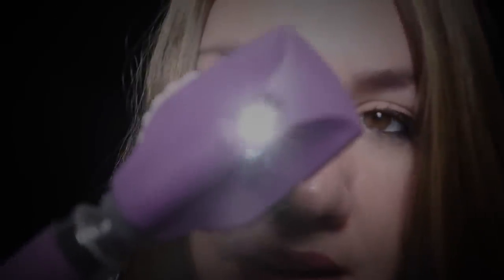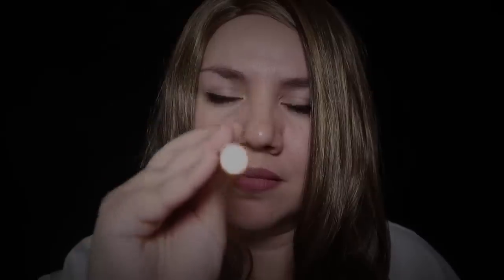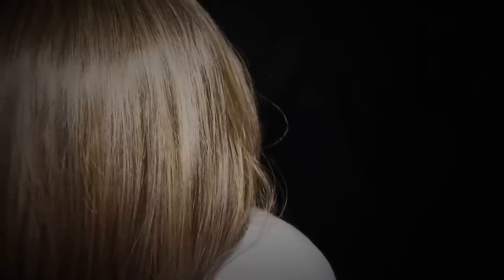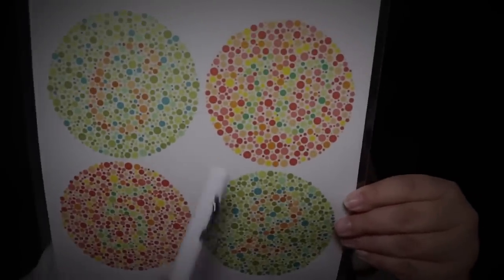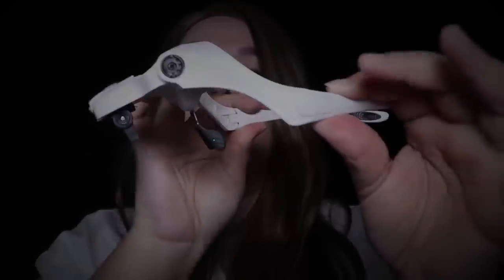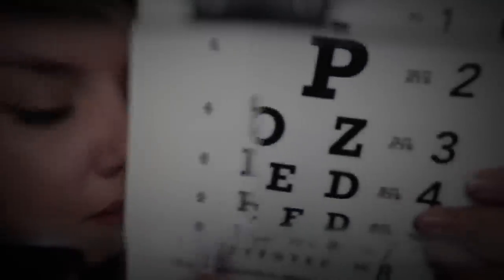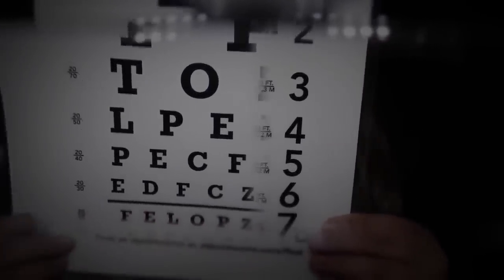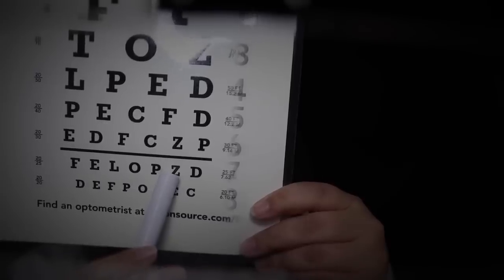ASMR Sleep Doctor Eye Exam | Light Tracking